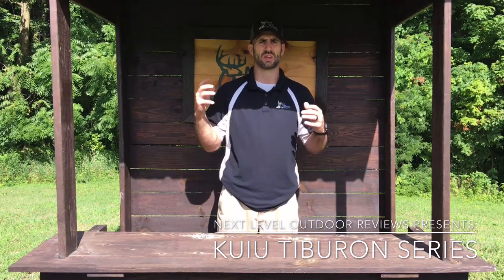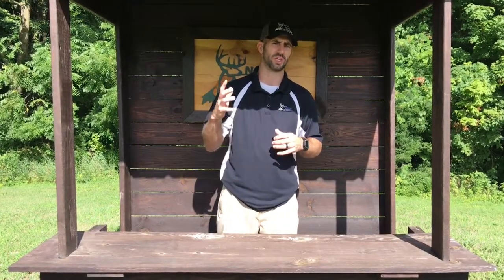Kuiu Tiburon Series-Ultimate Warm Weather Clothing Review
Review by: Next Level Outdoor Reviews